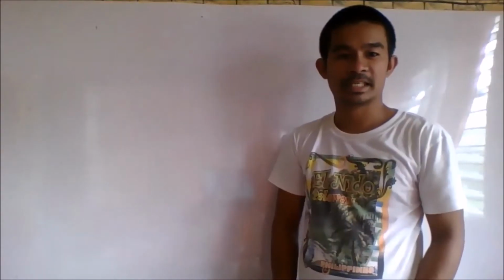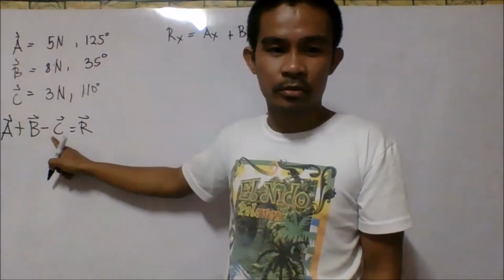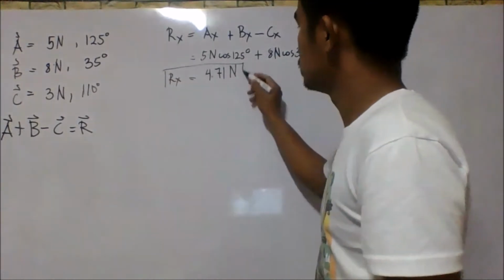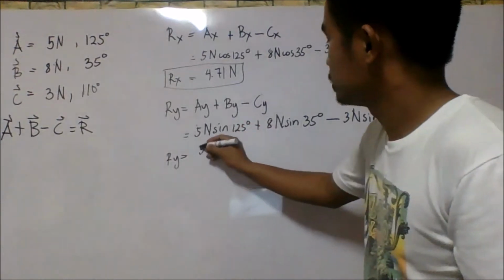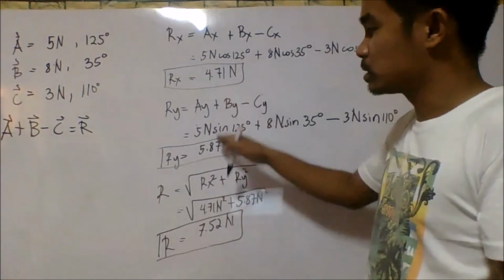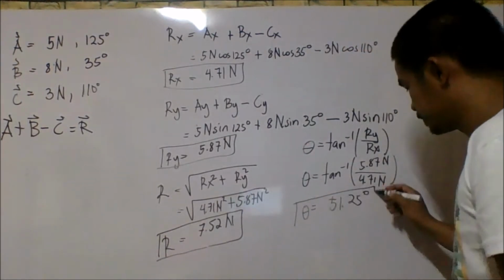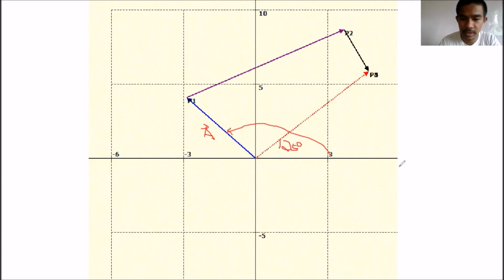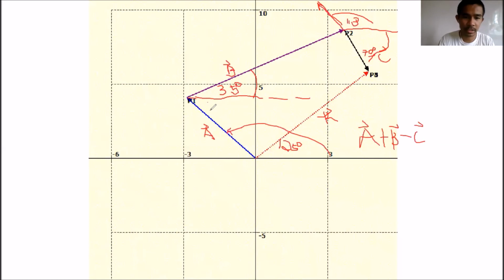Example 1 Adding vectors using components